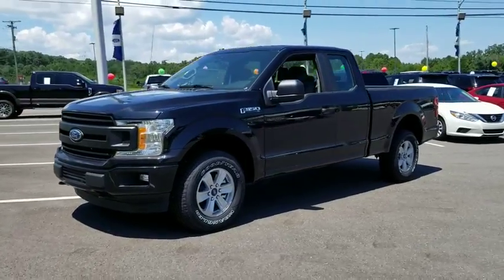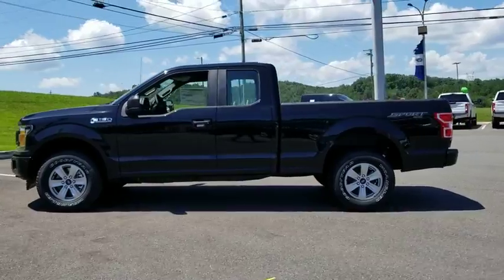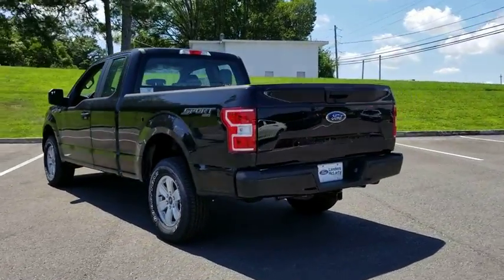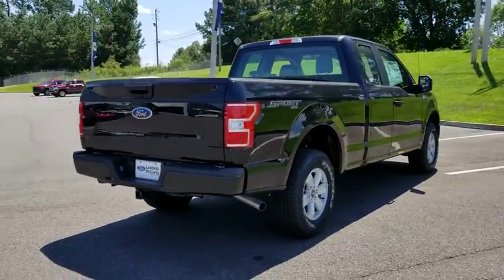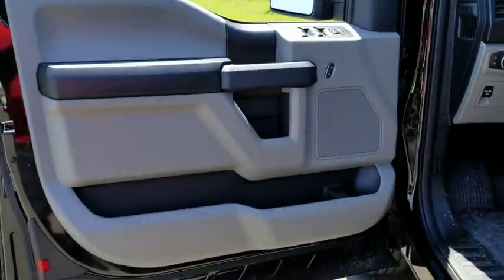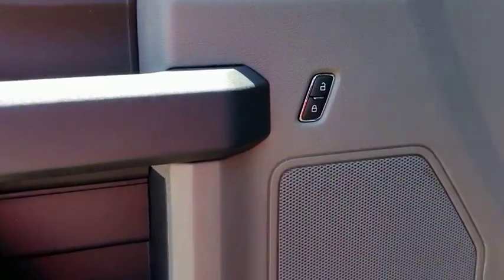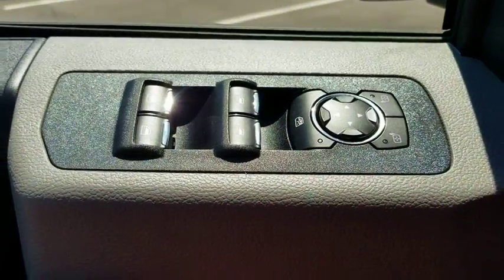2019 Ford F-150 Fort Payne, Scottsboro, Gadsen, Rome, Chattanooga, AL KKD36053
Black New 2019 Ford F-150 available in Fort Payne, Alabama at Landers McLarty Ford. Servicing the Scottsboro, Gadsen, Rome, Chattanooga, AL area.

Landers McLarty Ford of Fort Payne
1916 Glenn Blvd SW
Fort Payne AL 35968

This 2019 Ford F-150 XL is offered to you for sale by Landers McLarty Ford of Fort Payne. This Ford includes: EQUIPMENT GROUP 101A MID Steering Wheel Audio Controls Smart Device Integration Power Mirror(s) Power Windows Security System Power Door Locks Keyless Entry Trip Computer Bluetooth Connection Telematics Auxiliary Audio Input Cruise Control MP3 Player TRANSMISSION: ELECTRONIC 6-SPEED AUTOMATIC Transmission w/Dual Shift Mode A/T 6-Speed A/T ENGINE: 3.3L V6 PDFI Flex Fuel Capability V6 Cylinder Engine XL SPORT APPEARANCE PACKAGE Fog Lamps Aluminum Wheels AGATE BLACK METALLIC ELECTRONIC LOCKING Locking/Limited Slip Differential CLASS IV TRAILER HITCH RECEIVER Tow Hitch *Note - For third party subscriptions or services, please contact the dealer for more information.* With 4WD, you can take this 2019 Ford F-150 to places roads don't go. It's all about the adventure and getting the most enjoyment out of your new ride. You could keep looking, but why? You've found the perfect vehicle right here. This is the one. Just what you've been looking for.